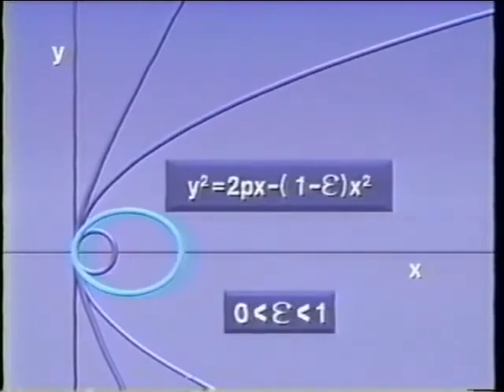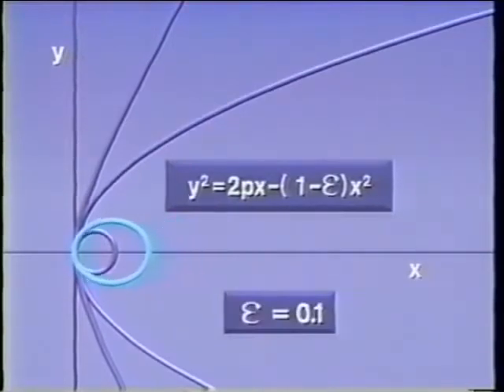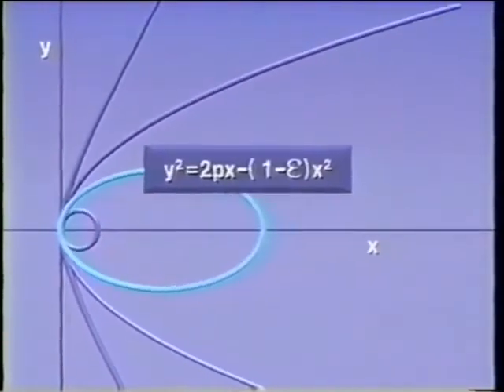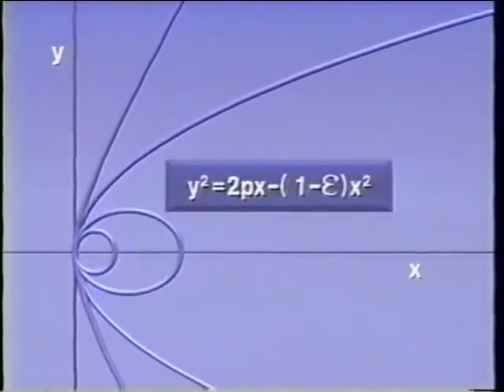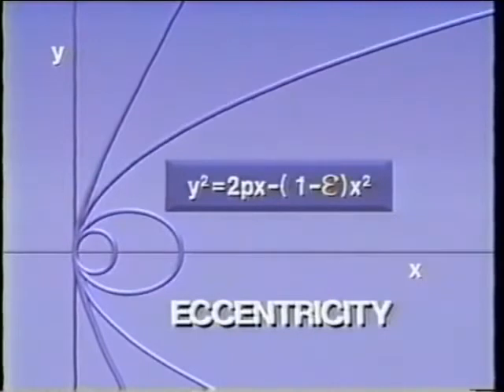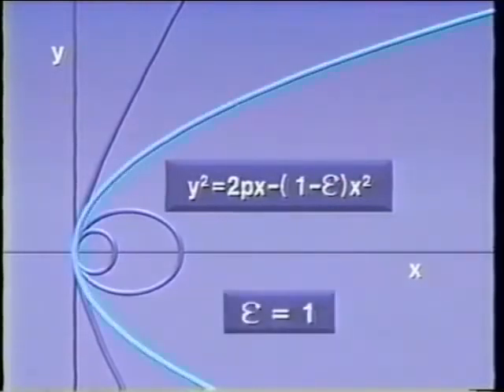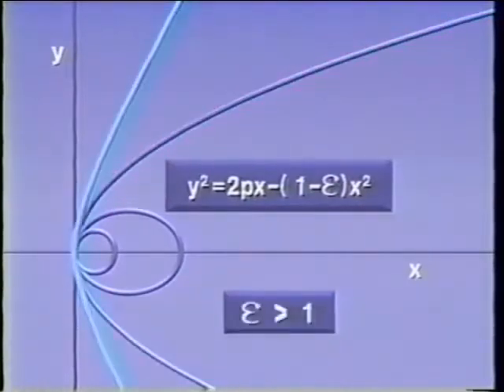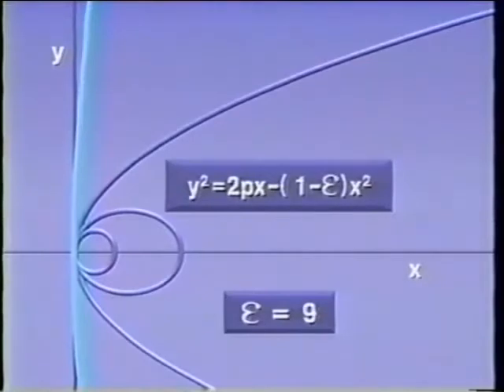Conic Sections 6 Conic Reflections